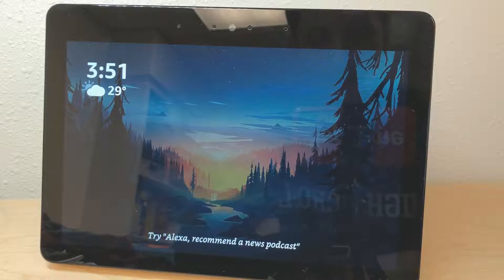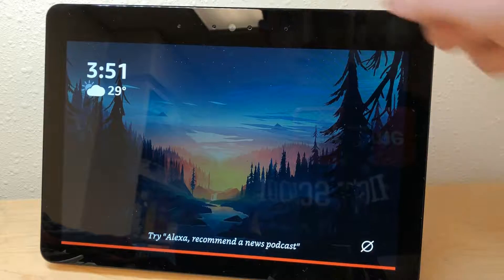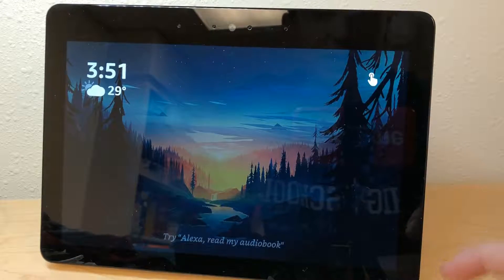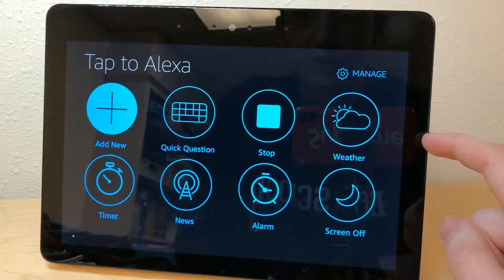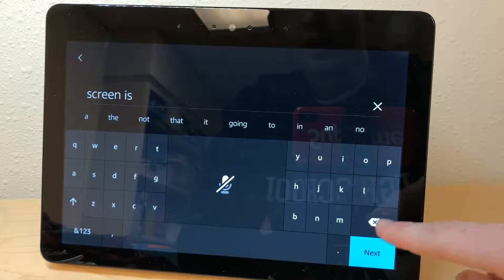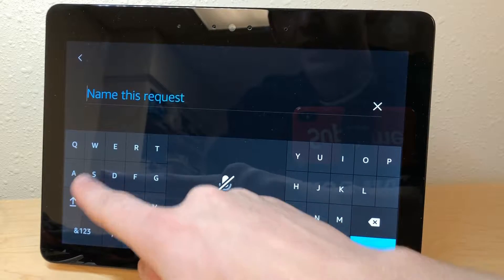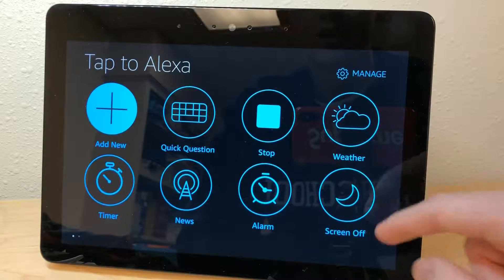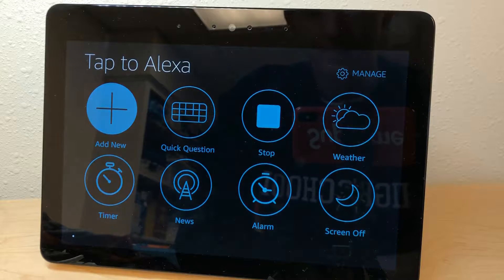How to Enable Tap & Type to Alexa on Amazon Echo Show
Tap to Alexa, along with Type to Alexa, make using the Amazon Echo Show more convenient if you live in a house, or keep the Show in your room with your partner. This feature really improves the usefulness of this device!

Want a cool sweatshirt, hoodie, or pants? Head over to Into The AM for sick galaxy designs!

Follow My Tech Shenanigans over on Snapchat: @louie_shearon